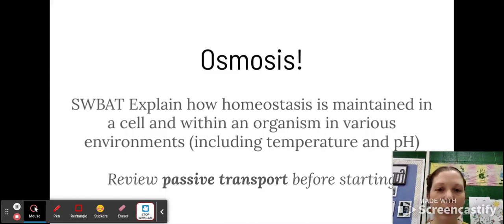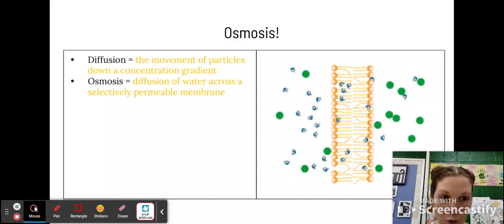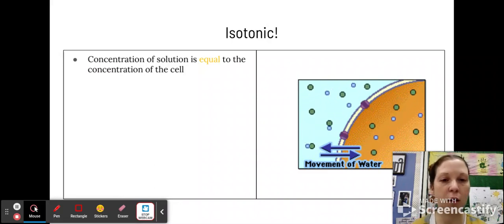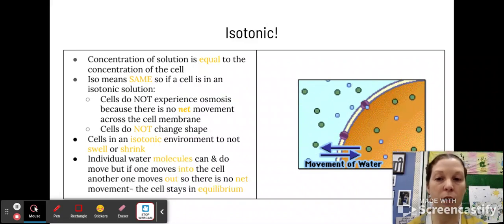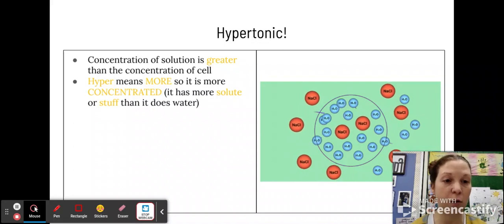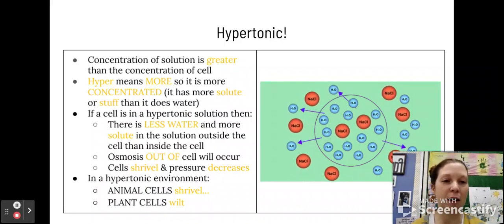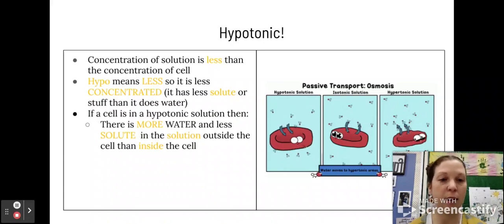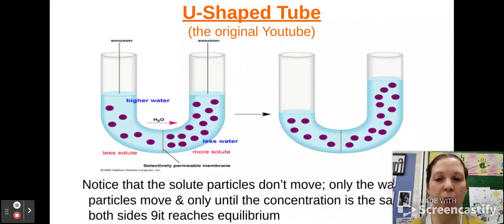3.5 Osmosis - Bio